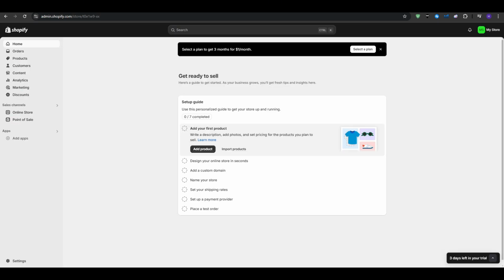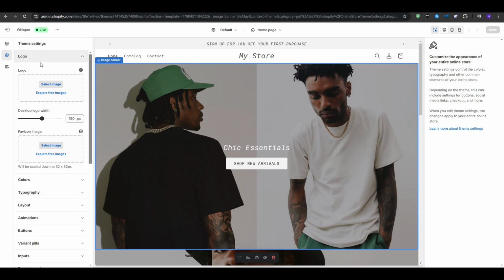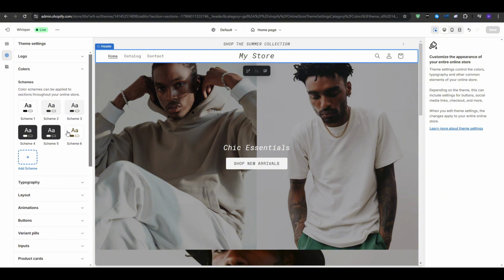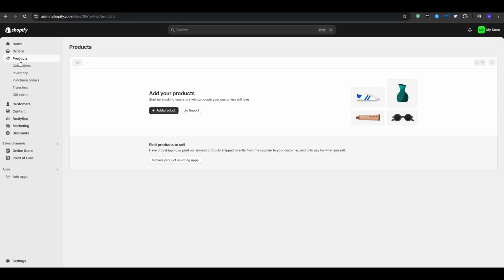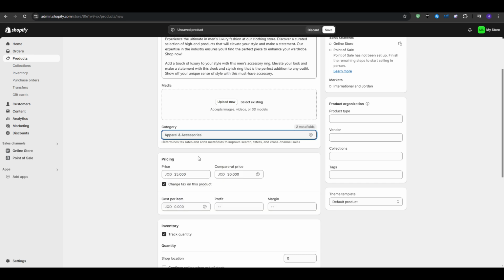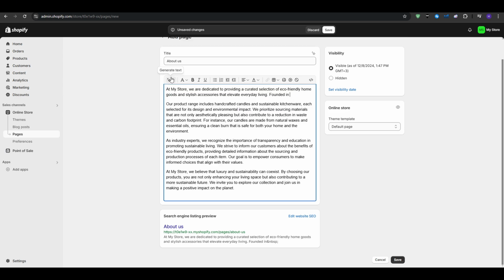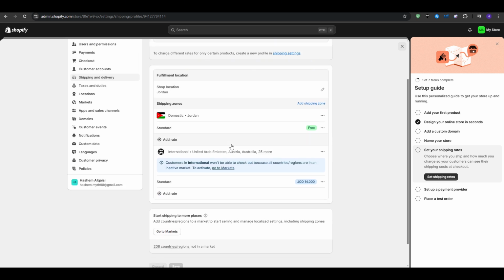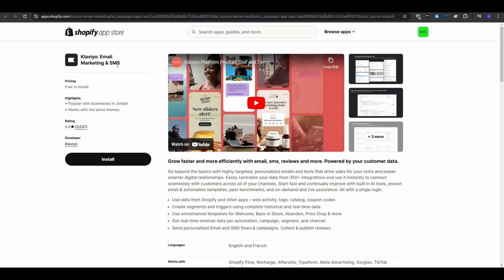How to Create an E-commerce Website on Shopify - Step by Step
In this video I'll show you how to Create an E-commerce Website on Shopify.

So if you want to use Shopify to build an e-commerce store, then this is the perfect tutorial for you!